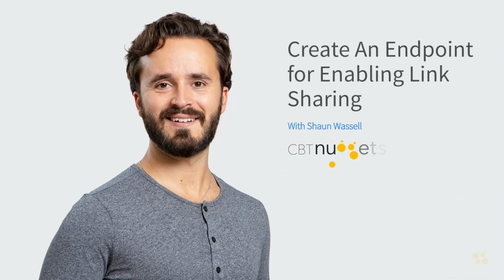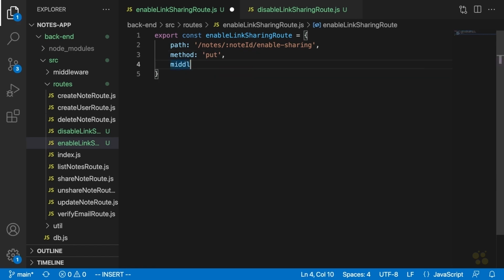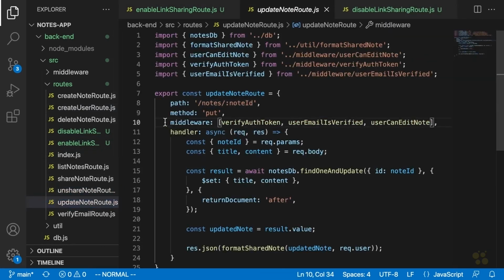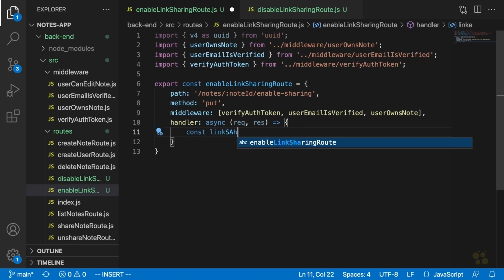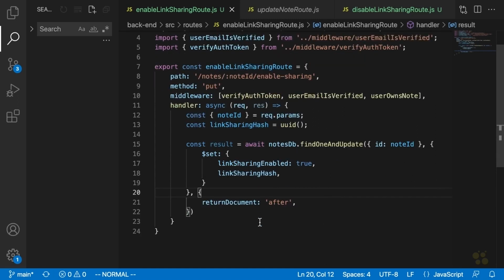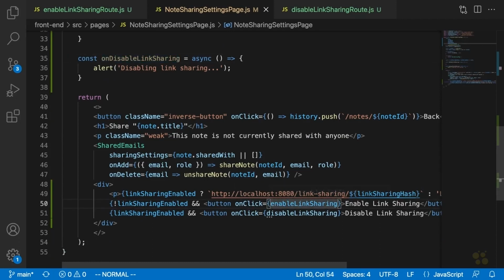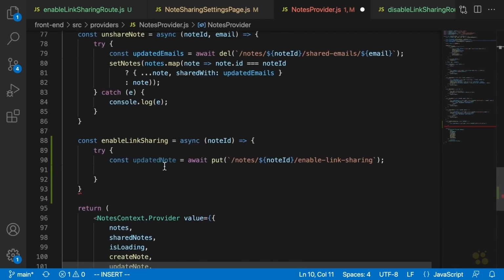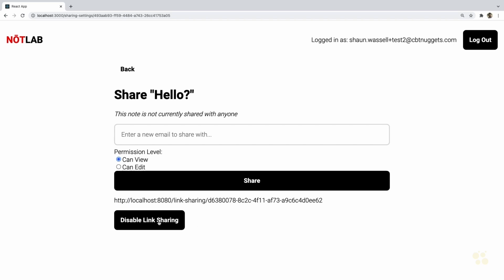155. Create an Endpoint for Enabling Link Sharing || Full Stack React Development